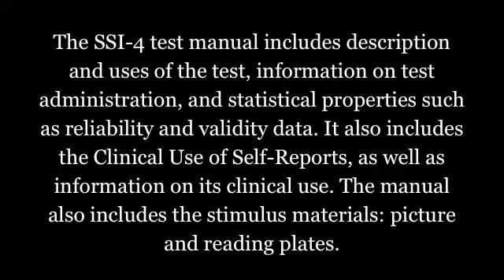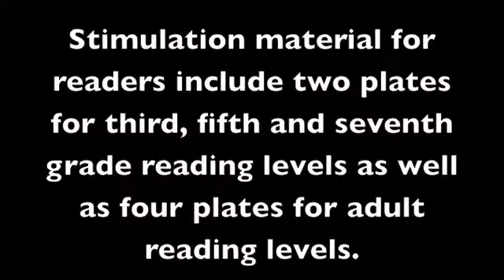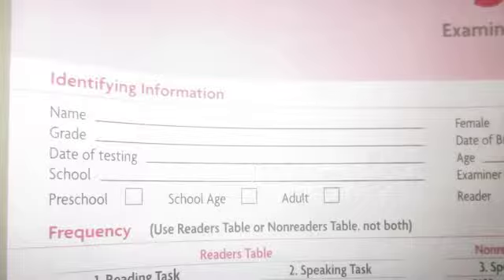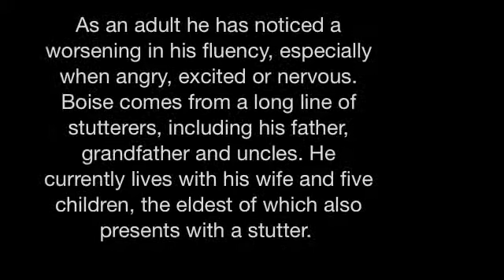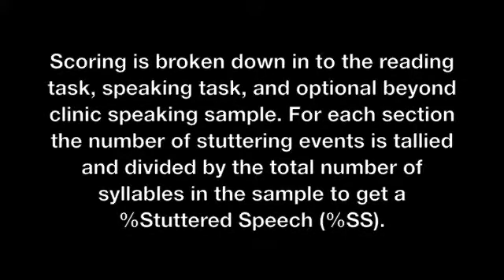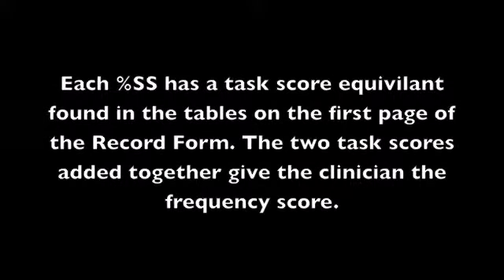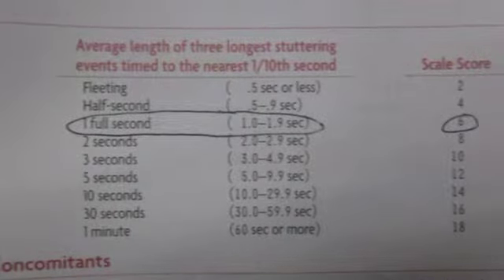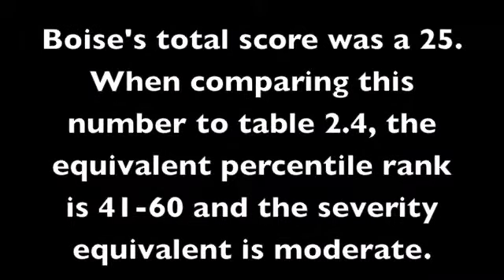Group 1 SSI-4